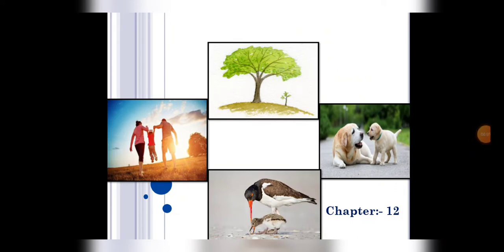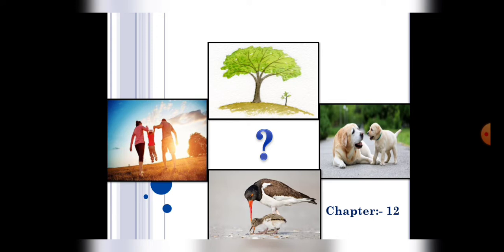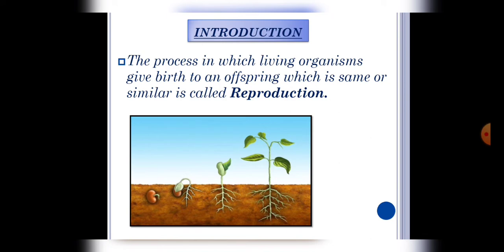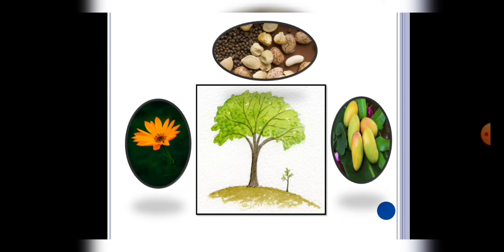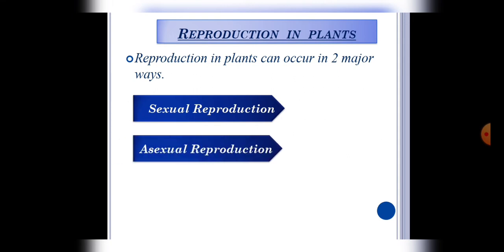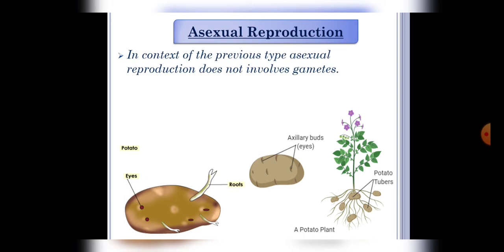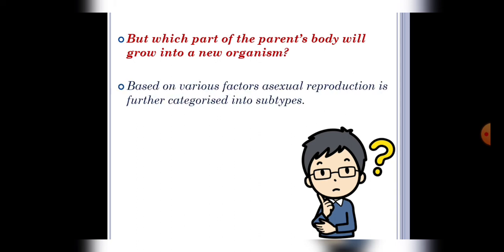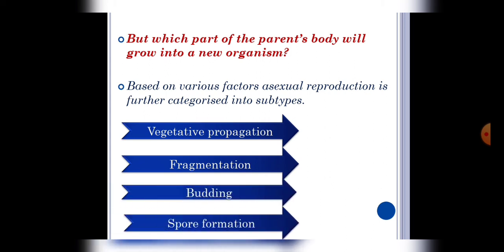Reproduction In Plants | Introduction part | Biology| NCERT Science class 7 | Chapter 12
Hello students.
This is an Introduction part of class 7th Science chapter 12 - Reproduction in plants.
The topics which we have discussed in this video are Reproduction in plants, sexual reproduction and asexual reproduction.